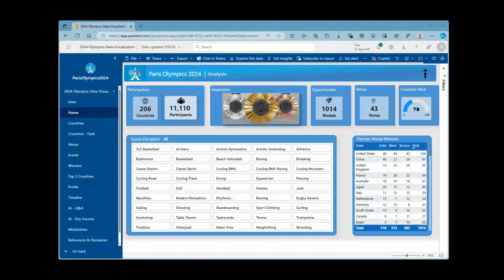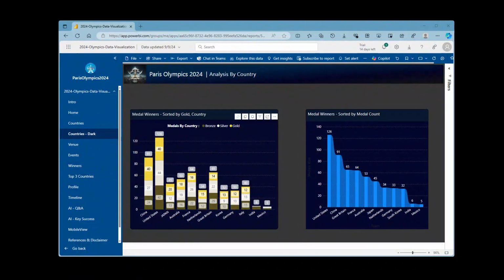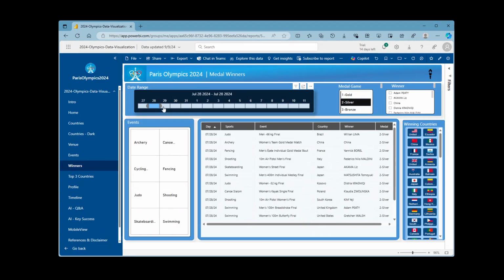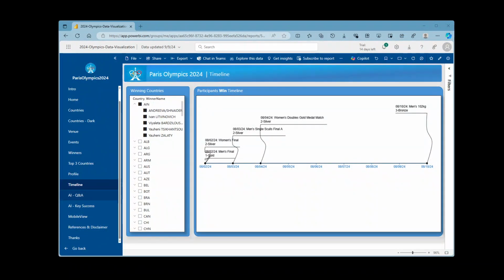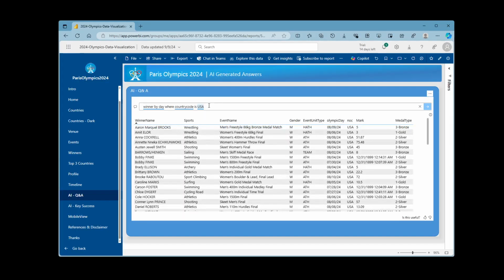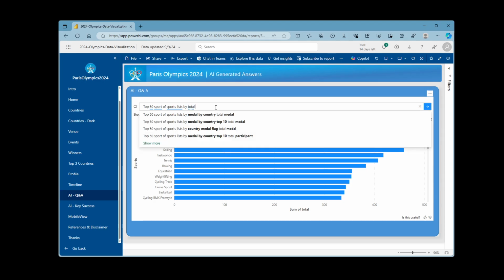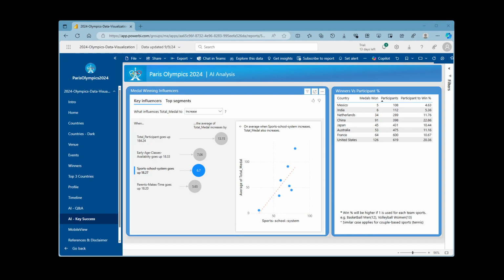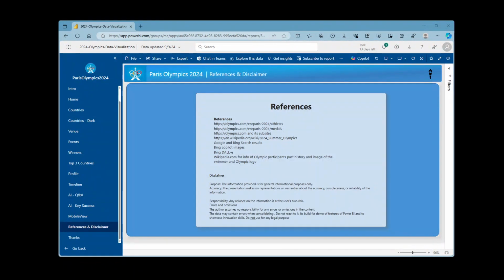Power BI - Paris 2024 Summer Olympics Data Visualization Demo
Paris 2024 Olympics Data Visulization using Power BI
The Olympics generates global interest and so does its data & analytics !!!

In this story line we will explore the events and outcomes of the Olympics using different BI and AI features of Power BI

The story line covers following features you would want to lookout for
- AI Q&A
- AI Key Influencers
- Various types of Charts, Slicers, Cards and more
- Interactiveness between different components
- 3rd Party Map, Calendar, Scroller controls
- Mobile View
- PowerBI's Cloud services and App(demo)
- Flow of information
- Performance
- Ease of building reports

The story line will connect all the dots and will help the viewers to get a fare overview
The flow, framework and thought process may be re-usable for multiple use-cases
My personal fav is the AI-Q&A Report!

Wishing you'll Happy Building Reports!!!